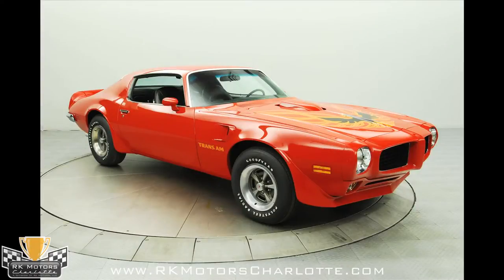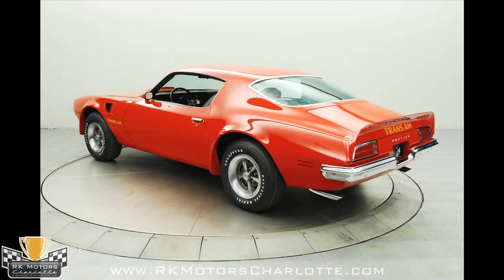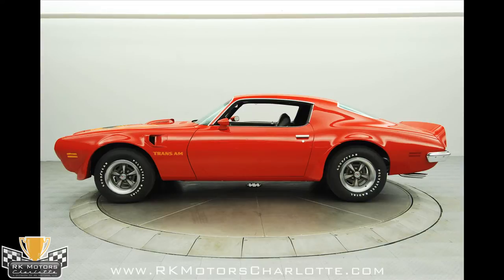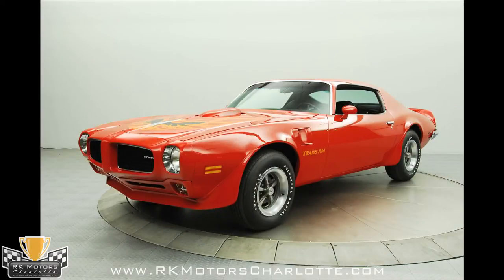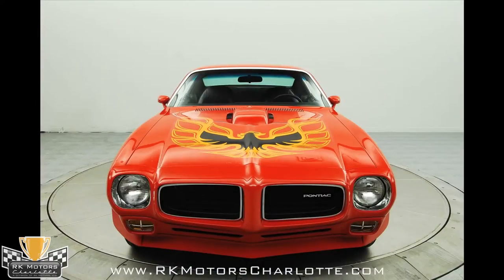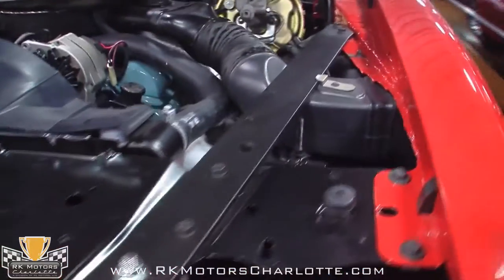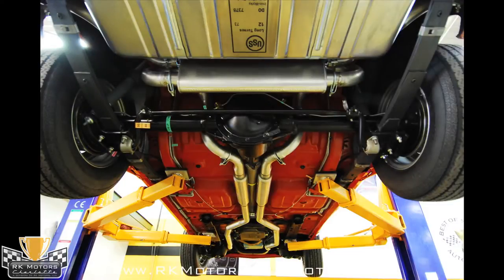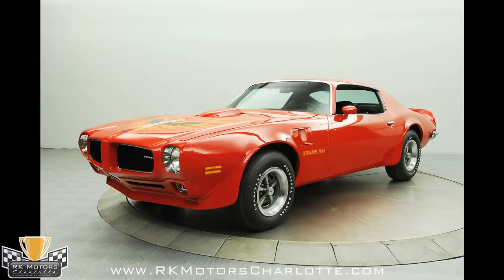132078 / 1973 Pontiac Trans Am Super Duty 455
This 1973 Pontiac Trans Am SD455 is ready to show and compete at any level and has already earned a second place at the Pontiac Nationals in Norwalk. As one of only 252 Super Duties built in '73, it features a matching numbers drive train and PHS documentation package. If you're looking for your next investment or you want what might be the most accurate Super Duty on earth, look no further.